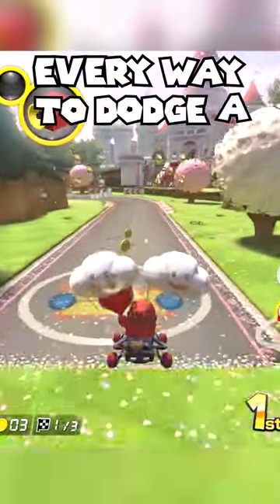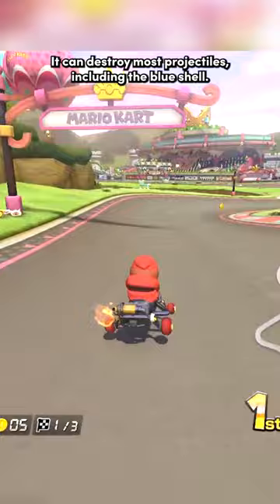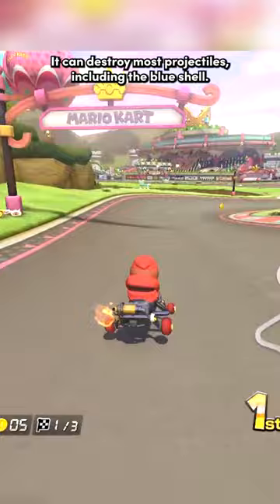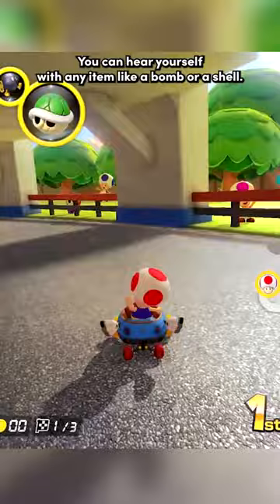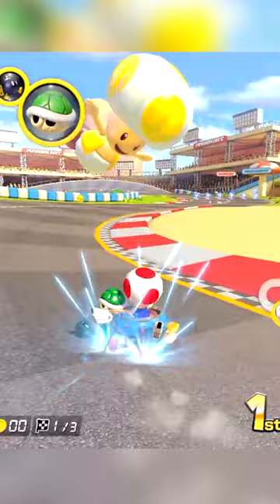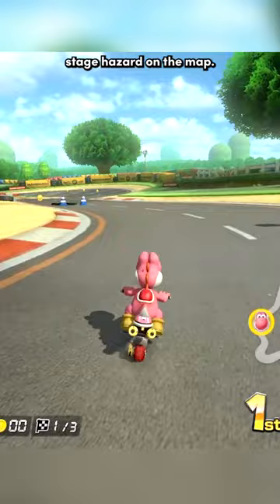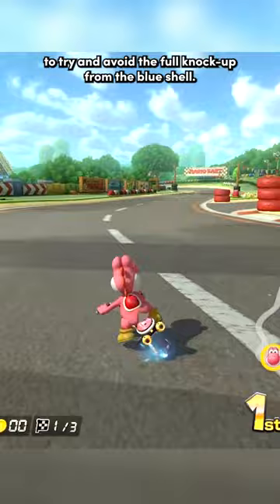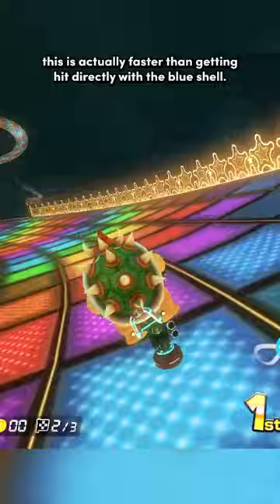5 BEST ways to Dodge a Blue Shell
Here's every possible way to avoid a Blue Shell while in 1st place!
Did I miss any? what's your favorite way to avoid the Blue Shell?